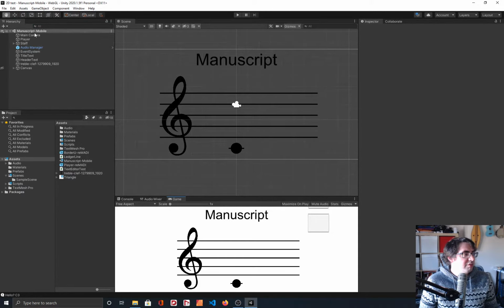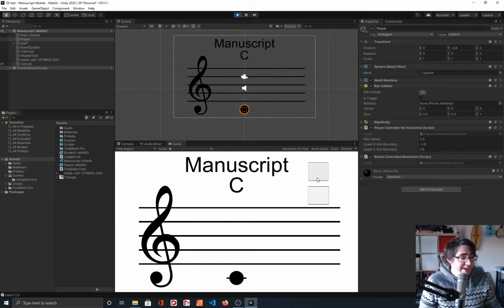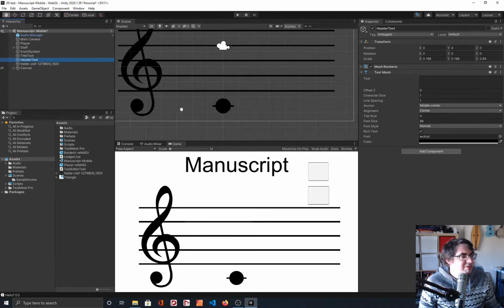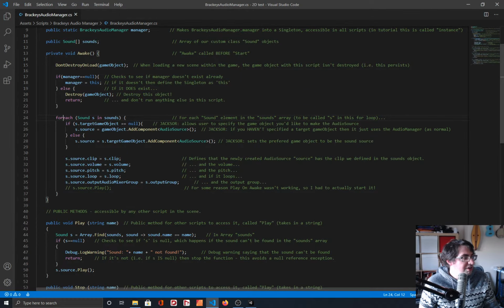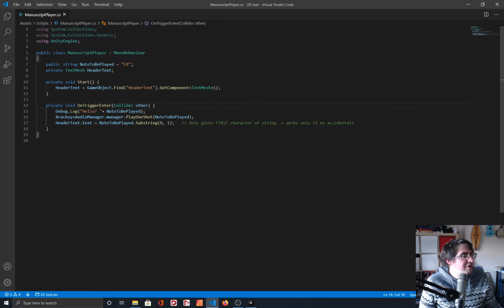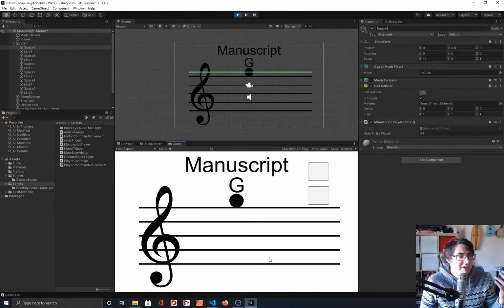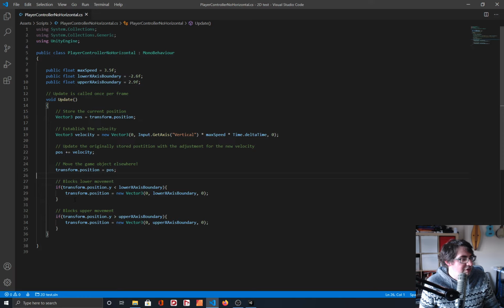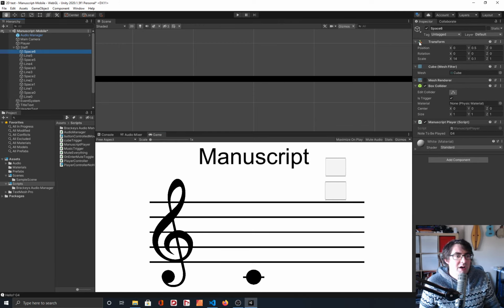Dev Diary Day 1 (Unity Learner) - Manuscript (Music Education app/game)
This morning I woke up with an idea for a music app/game and so spent the day putting it together. Here's me talking about it!

"Manuscript" is just a visual treble clef staff showing the notes going up and down with clearly labeled note names. As someone with a large pupil base of entry-level musicians this core concept of "the notehead goes up through the alphabet" is one that can be surprisngly difficult to express properly so I wanted to start building something fun to use in lessons.

Currently it DOES NOT run on mobile which is of huge annoyance, but someday it will!

I am very much a Unity beginner who's cobbling things together so please don't take this as a tutorial, more a "let's see what's going on here" sort of video for anyone of interest!

Brackeys "Introduction to AUDIO in Unity", which I've built my Audio Manager around: